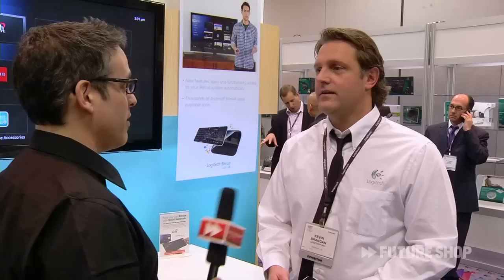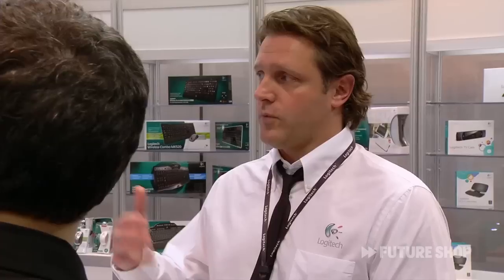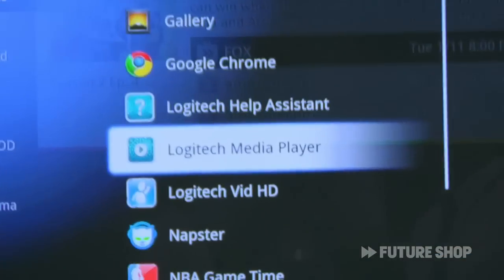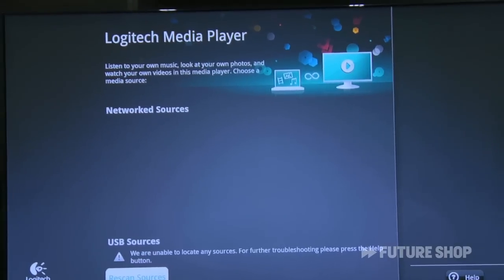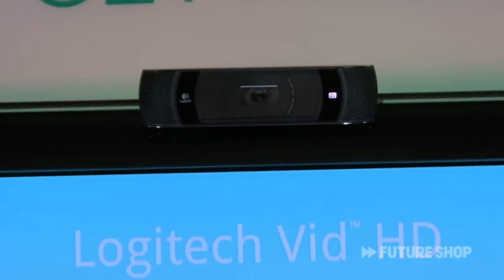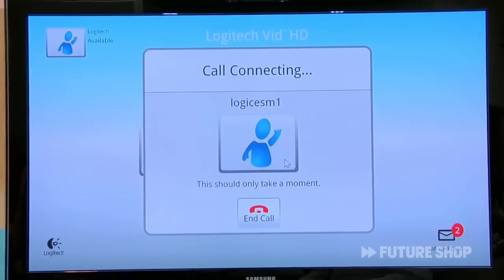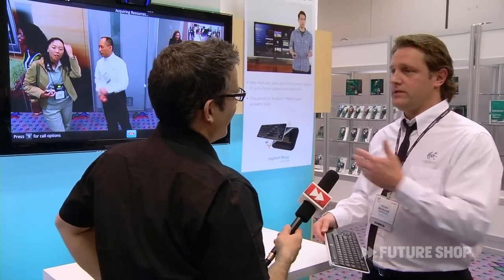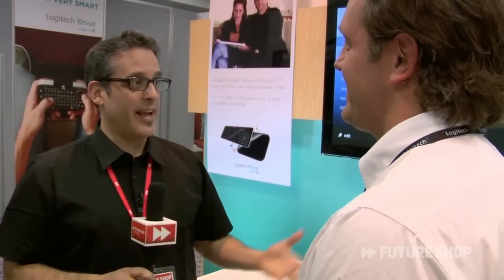Logitech Google TV - Future Shop @ CES 2011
We take a look at Logitech and Google TV at CES 2011